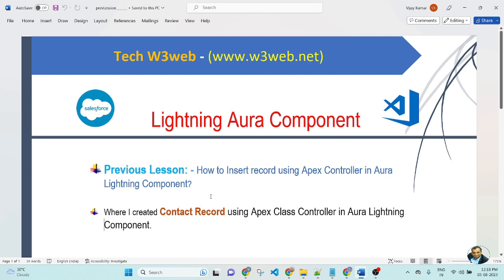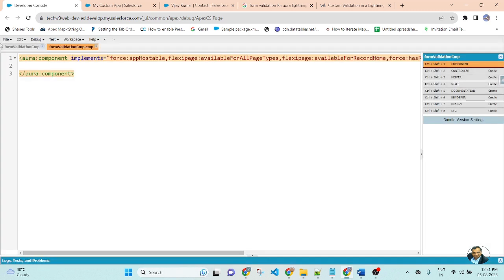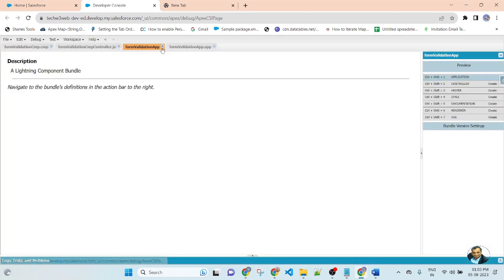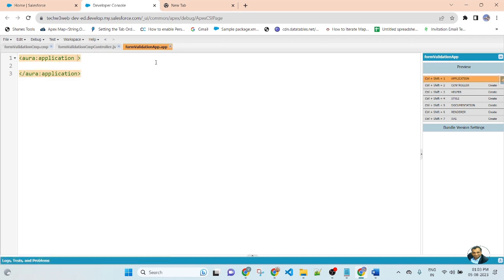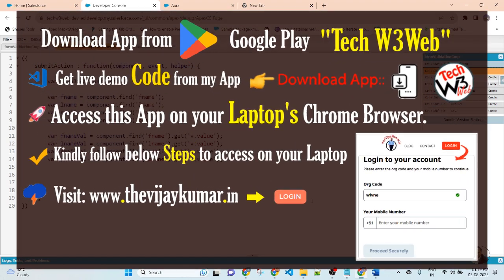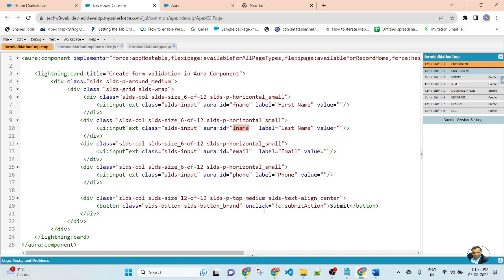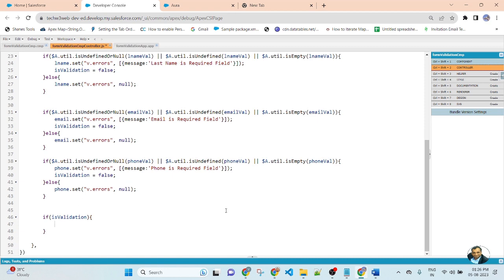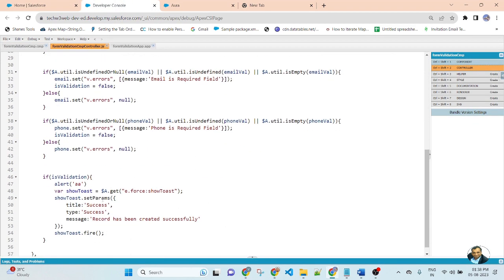16 Lightning Aura Comp - How to display custom validation error in lightning component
How to display custom validation error in lightning component Salesforce

*** Your Queries **

lightning component
salesforce
lightning web components
salesforce lightning
lightning
learn lightning web component
salesforce aura component
validations in custom lightning web component
trigger in salesforce
salesforce developer
custom validation in a lightning
lightning aura components
how to display error toast message in lwc
custom validation
salesforce tutorial
how to display error message in lwc
salesforce development